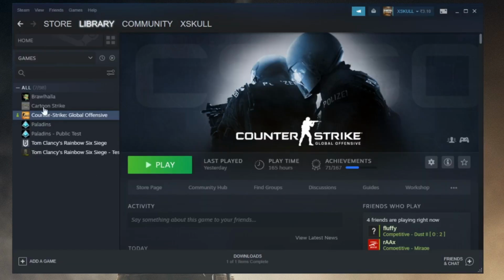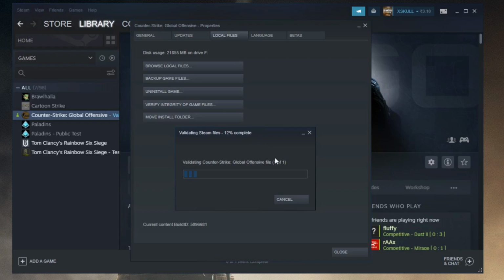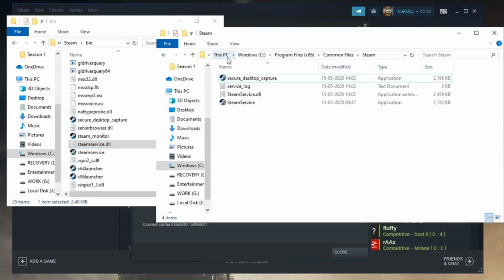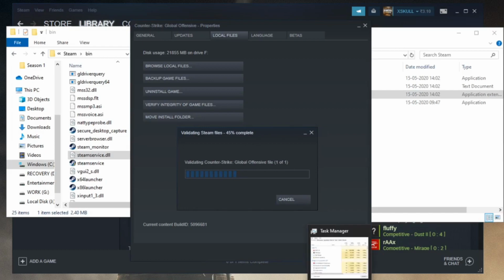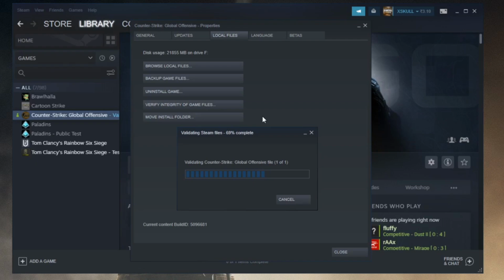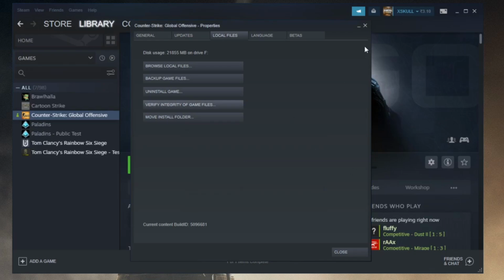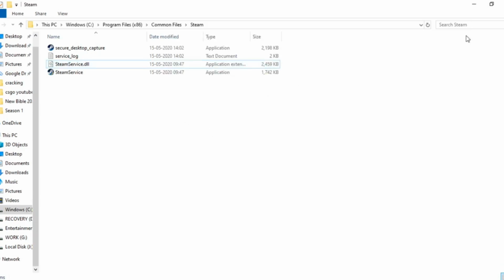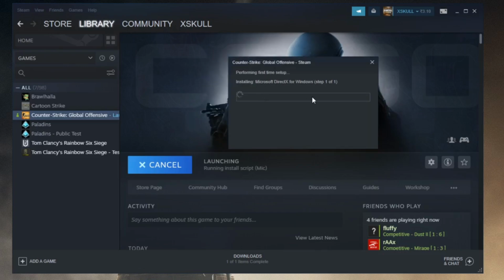How to Fix VAC was Unable to Verify your Game Session 2020!! *NEW SOLUTION*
Hey Guys I hope this video helps you fix VAC was unable to verify your game error!
This is a short tutorial to remove the vac verification error.

VAC refers to Valve Anti-Cheat, which is – as the name implies – an anti-cheat software developed
as part of the Steam platform, first released with Counter-Strike: Global Offensive (CS:GO) in 2002.
When the software detects any cheat on the player’s end, it will automatically disable it in the future,
possibly days or weeks after the detection.

As for the error message saying VAC was unable to verify the game session, this usually occurs due to
misconfigured files in your game, causing VAC to fail in verifying the source of the game. As a result,
you won’t be able to find a match until you fix this game error.

© Copyright by XSkull Gaming Channel ► Do not Reup